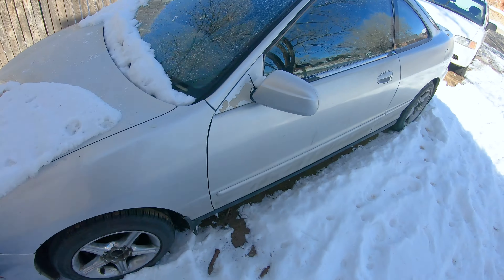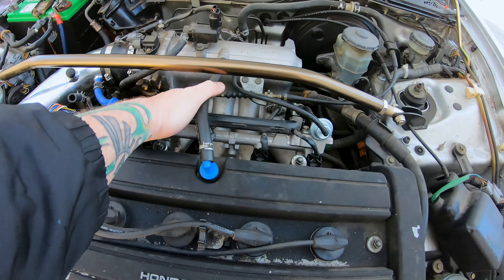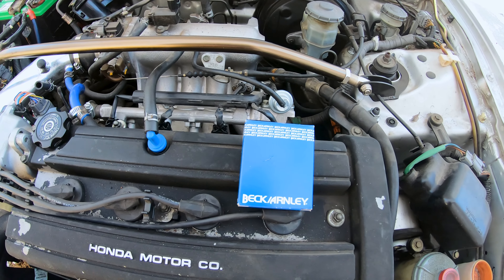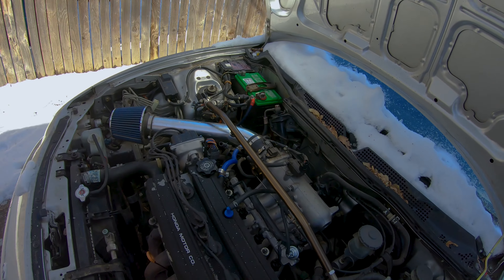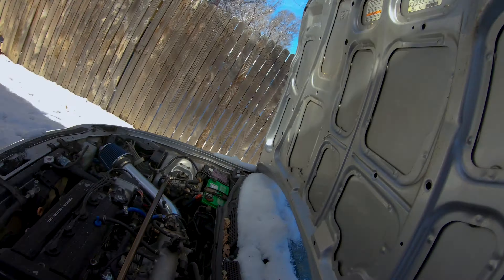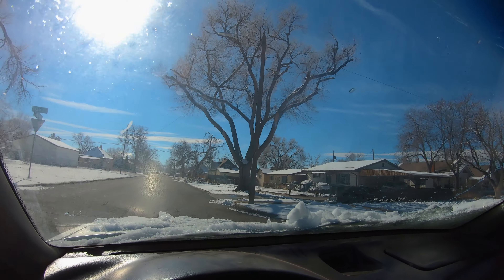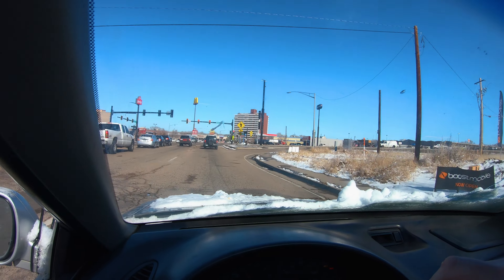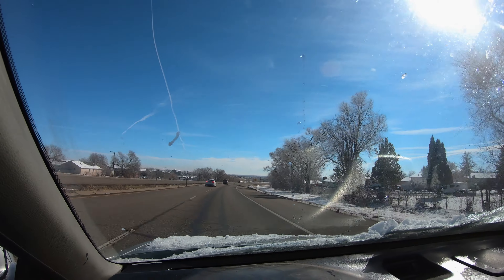Fixing My B18 Integra's Hesitation! (Doing Some Street Pulls!) | TunerThings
I can't believe I finally fixed the hesitation on my 1999 Acura Integra LS. Since I bought it over 6 months ago it's had this weird hesitation at higher RPMs. I've replaced literally everything - fuel pump, fuel filter, injectors, ECU, distributor, plugs, wires, main relay...literally everything. Finally replaced the fuel pressure regulator and found that the o-ring had been damaged! Who woulda thunk? Either Way I get to doing some street pulls after fixing it and she's definitely running right!